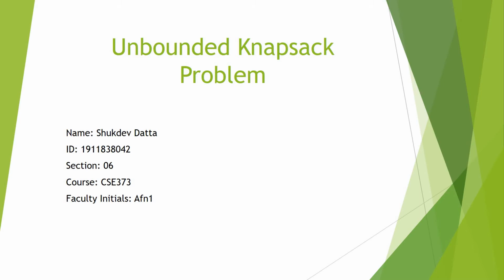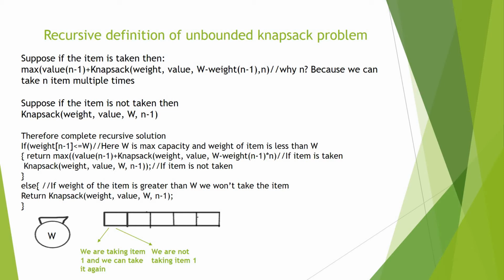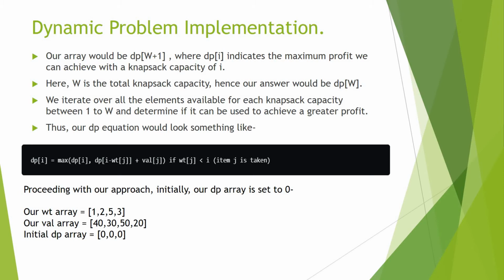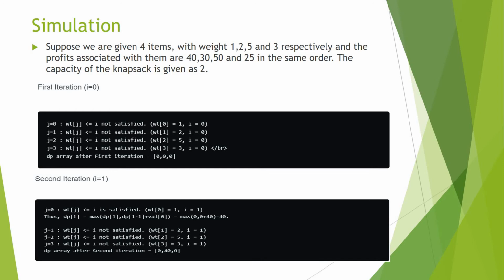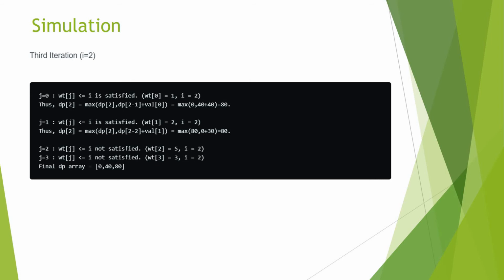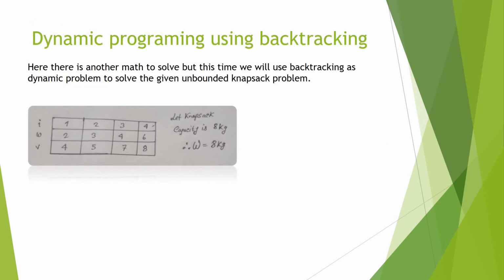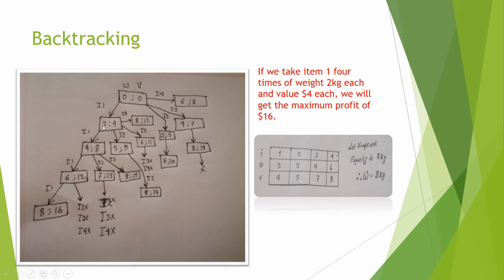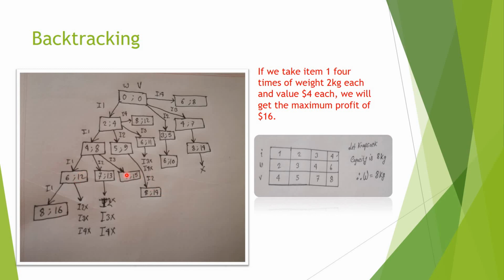Unbounded knapsack Shukdev Datta 1911838042 Video Project CSE373